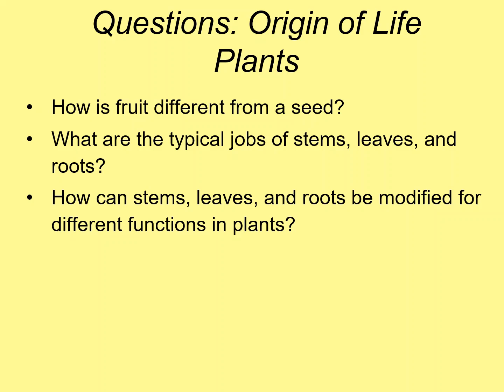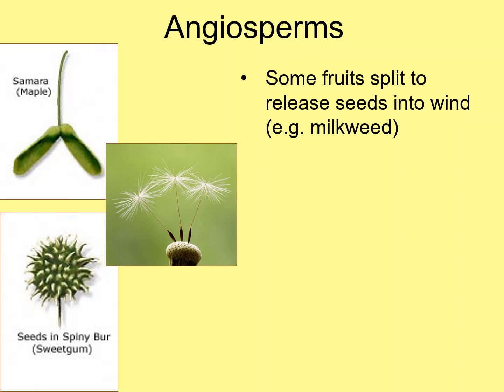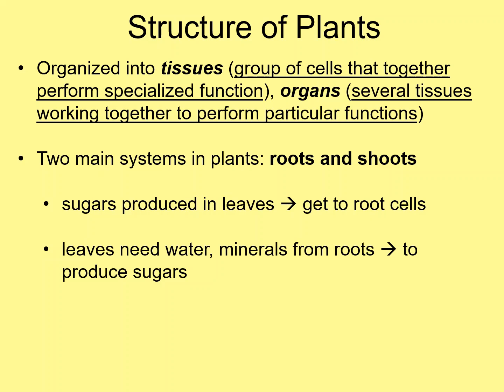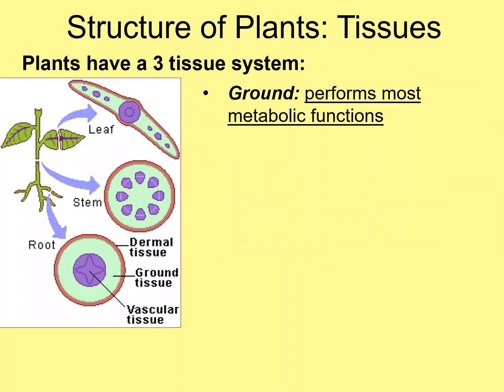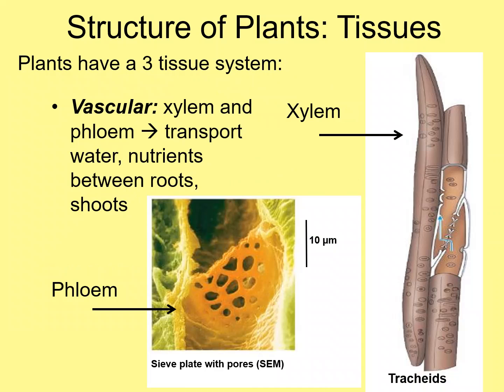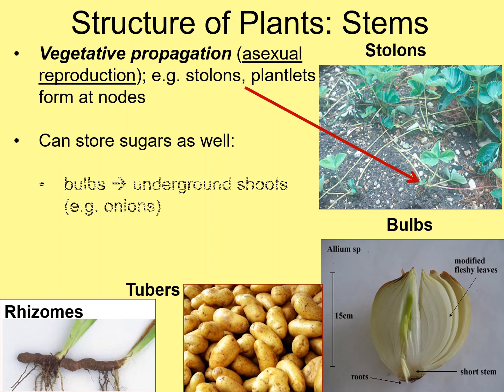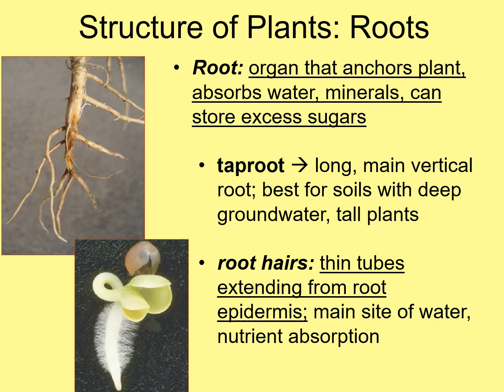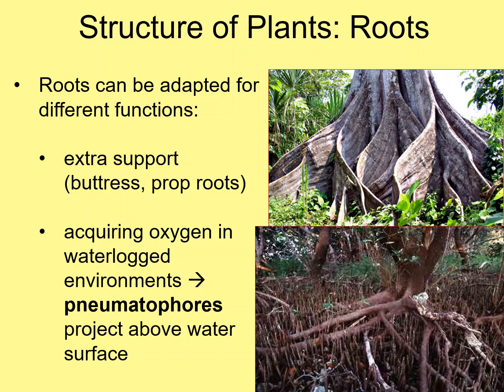Bio51 EdPuzzle6 PlantCharacteristics